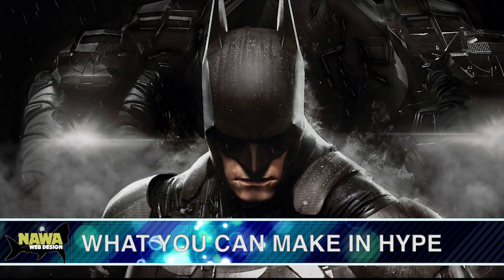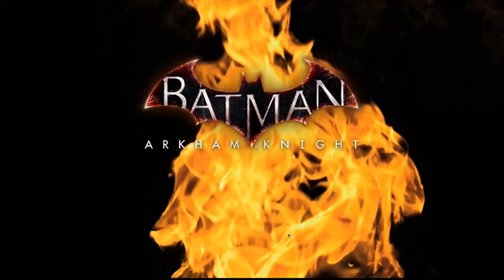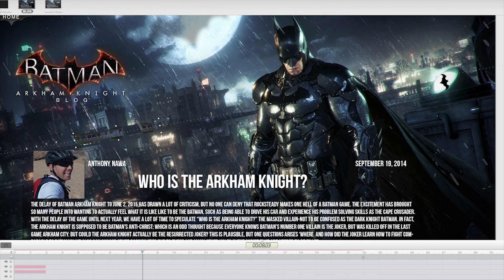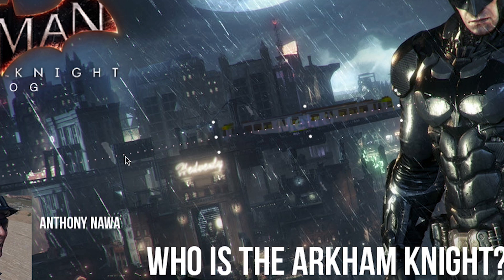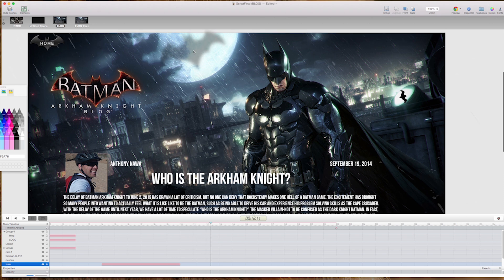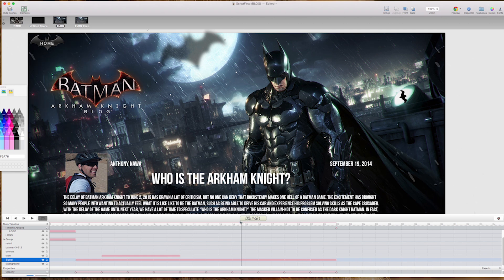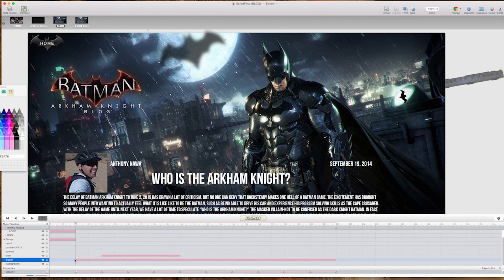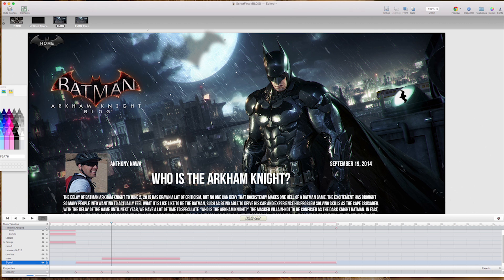What you can do with Tumult Hype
I love Tumult Hype!

This video just goes over what you can create using Hype. The video just gives a brief explanation, but I hope it gives you some ideas on what to explore.